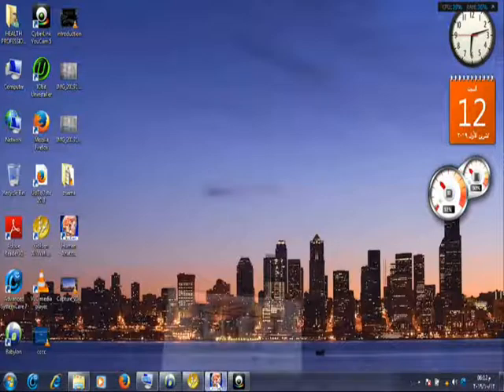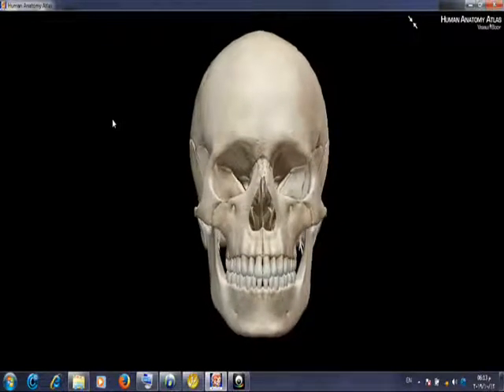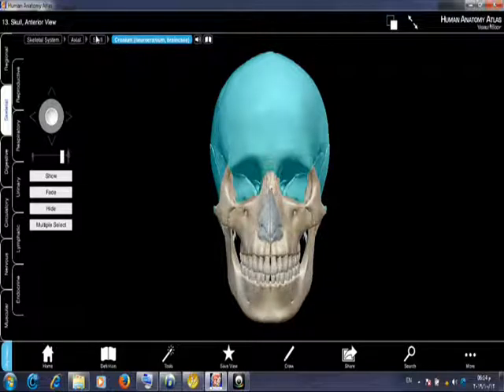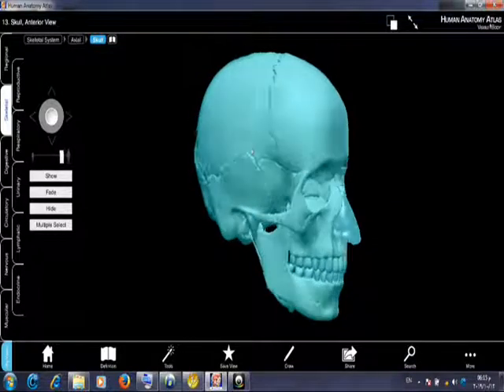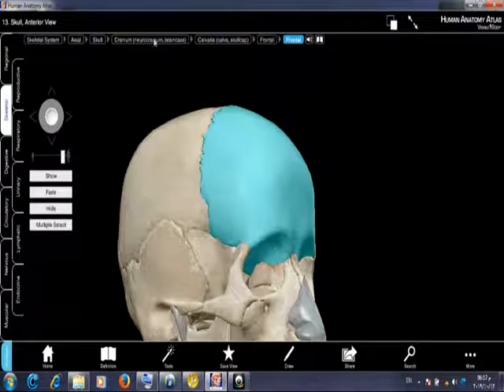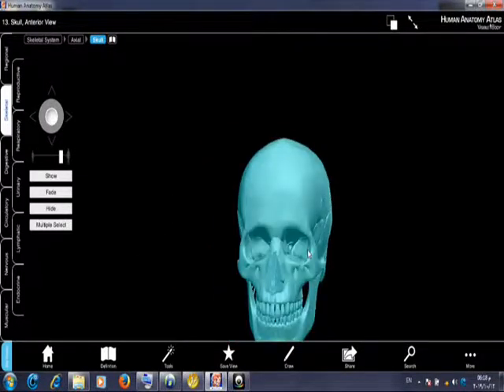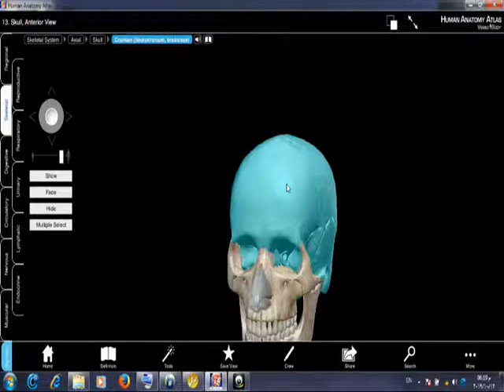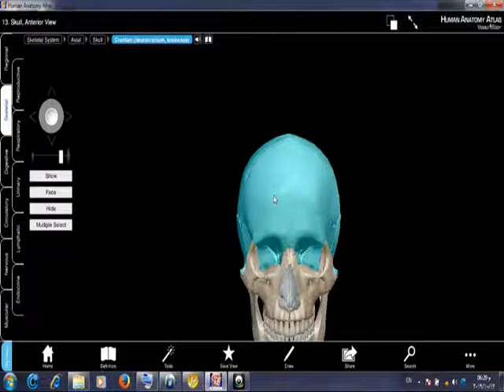skull and cranium and the difference between them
Doctors of future

Doctors medicine medical teaching learning

medical channel for students of medical group specially for students of college of medicine !

medicine, education, students